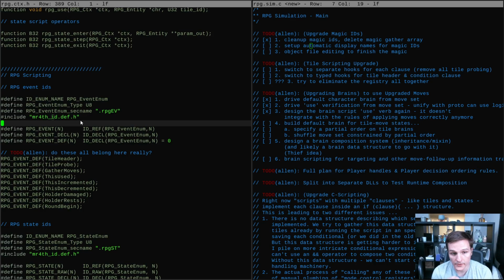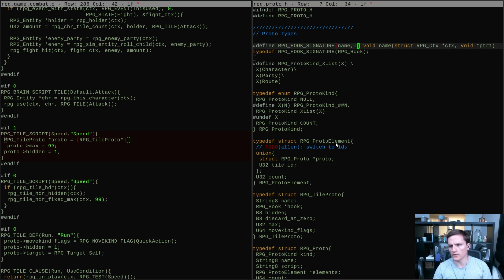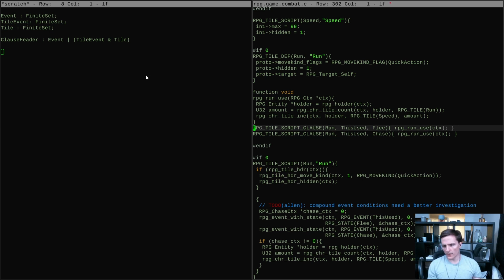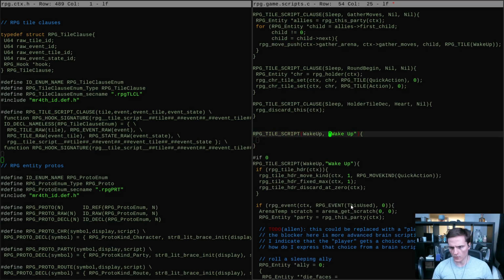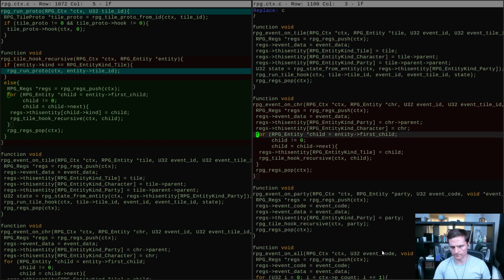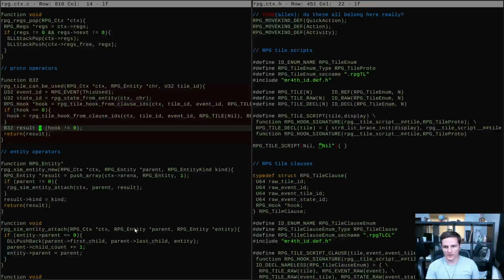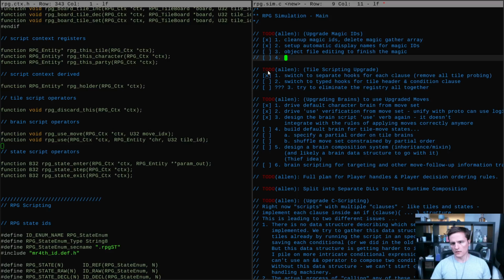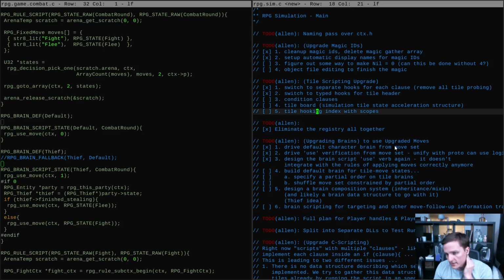(04.14.2025) RPG Simulator - Brain Map, Tile Clause Map, Eliminate Registry System